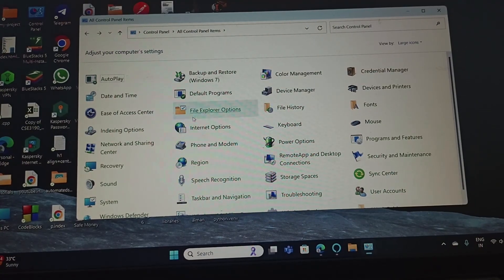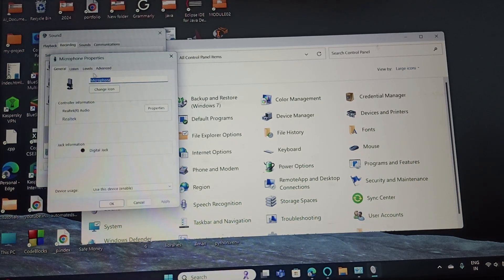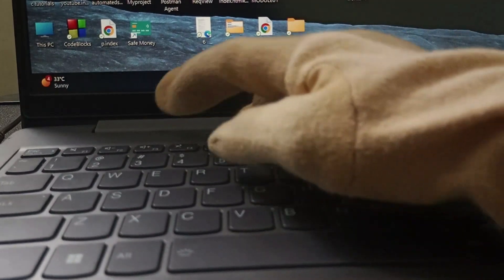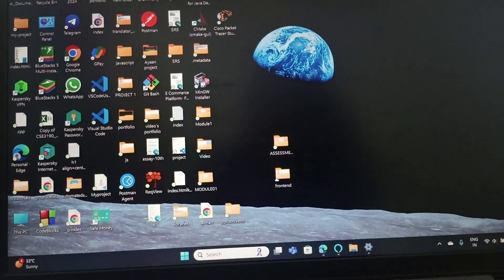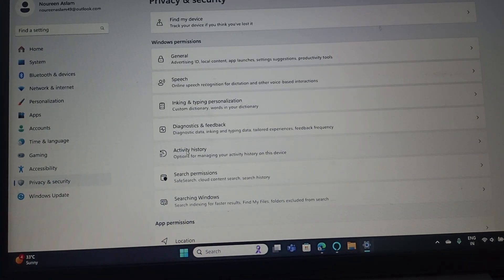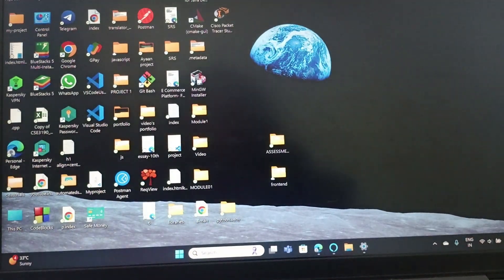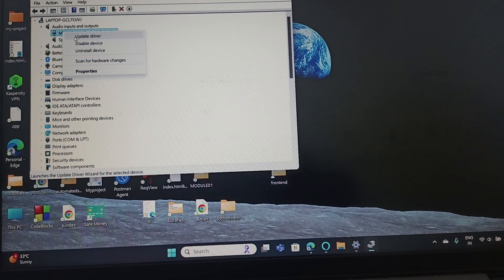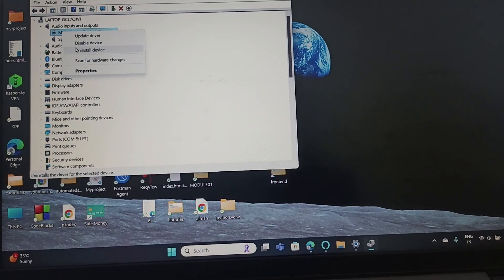How To Fix Lenovo Laptop Microphone Icon Keeps Popping Up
In This Informative Video, We Will Guide You Through The Steps To Resolve The Issue Of The Microphone Icon Continuously Popping Up On Your Lenovo Laptop. This Common Problem Can Be Frustrating, But With Our Easy-To-Follow Instructions, You Will Learn How To Troubleshoot And Fix The Microphone Settings Effectively. We Will Cover Various Methods, Including Adjusting Audio Settings, Updating Drivers, And Checking For Hardware Issues. Whether You Are Using Your Laptop For Work, Gaming, Or Video Calls, Having A Stable Microphone Function Is Essential. Join Us As We Help You Regain Control Over Your Device's Audio Settings.

0:00 Introduction
0:12 Fix1:- Disable The Enhancements
0:58 Fix2:- Use Shortcut Keys
1:28 Fix3:- Disable Cortano And Voice Activation
2:05 Fix4:- Roll Back The Driver
2:28 Fix5:- Reinstall The Driver